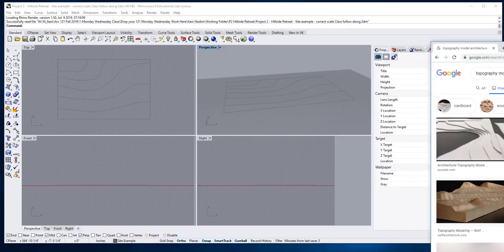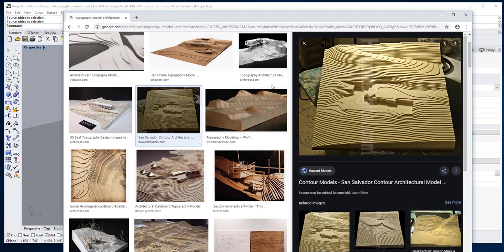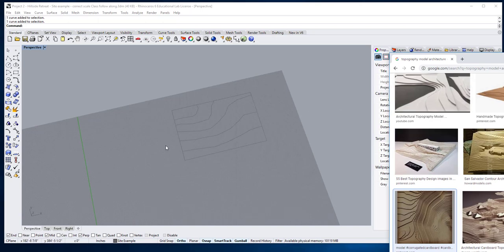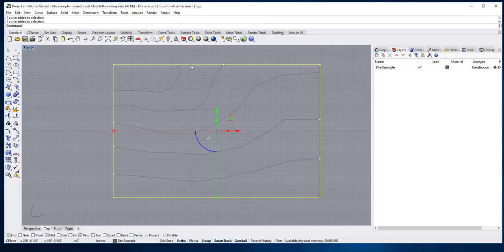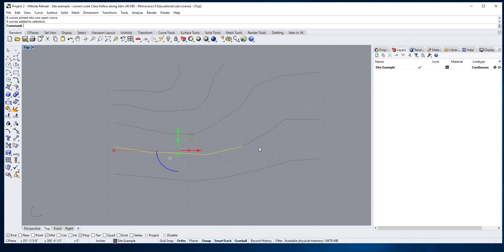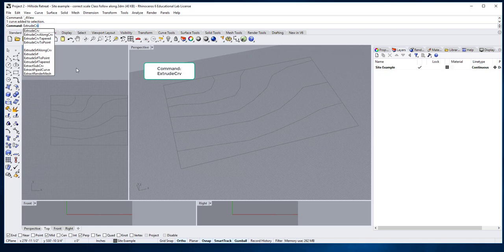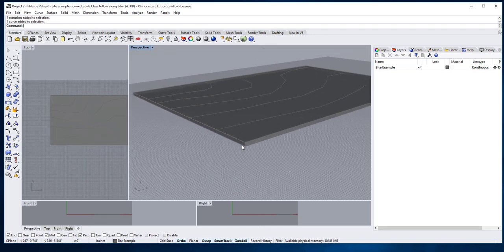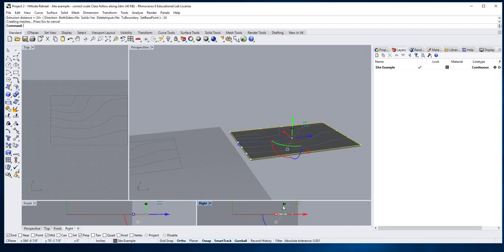Arch121 02 R Project 2 Site model line work clean up and Build a base